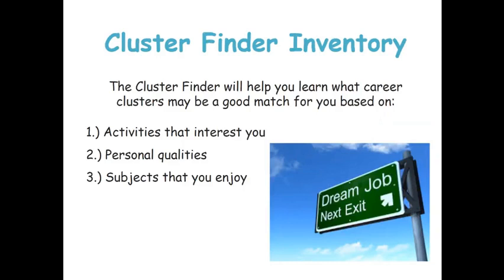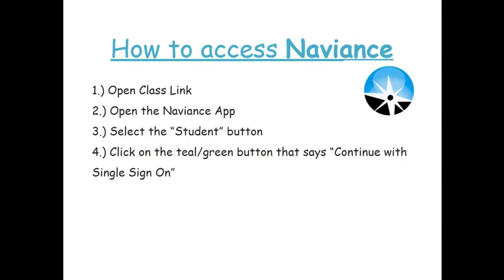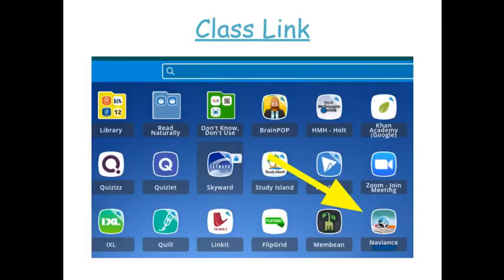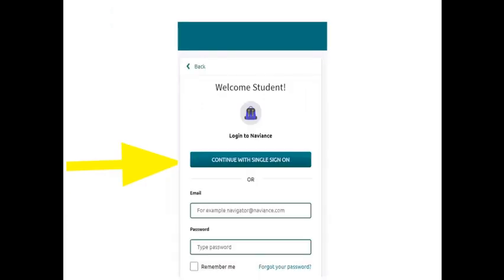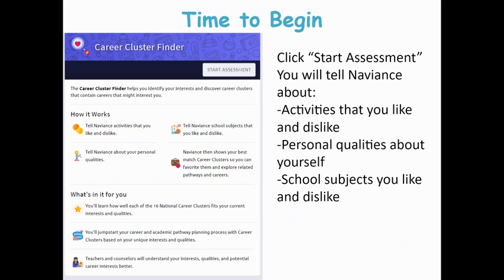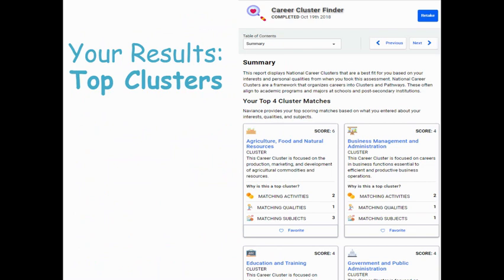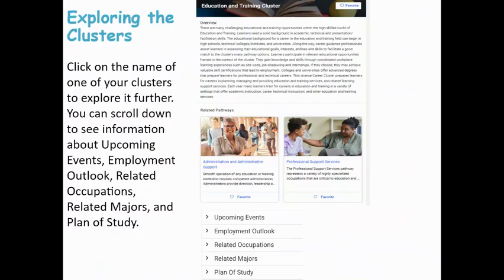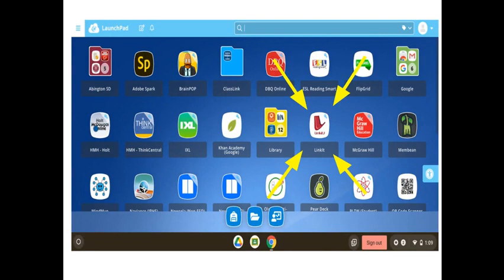8th Grade Naviance Career Cluster Finder 23-24